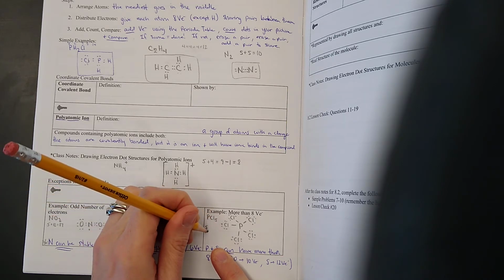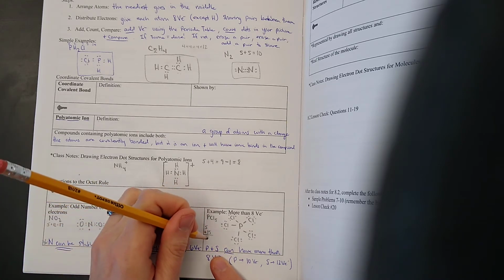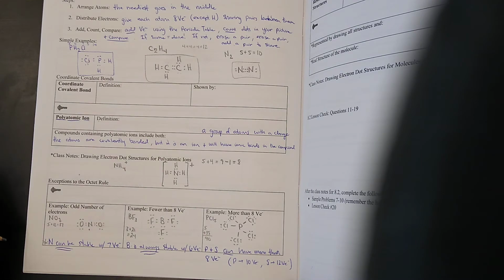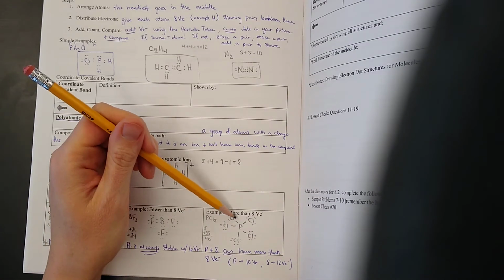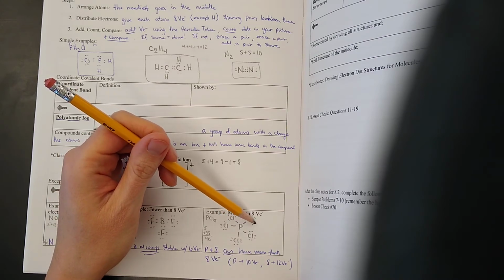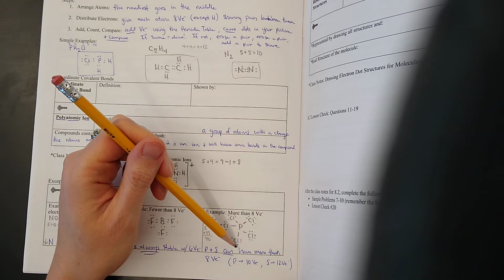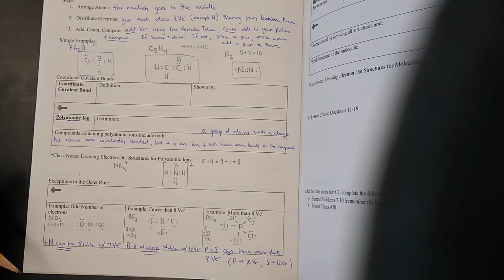8.2 Part 2 Polyatomic Ions and Resonance